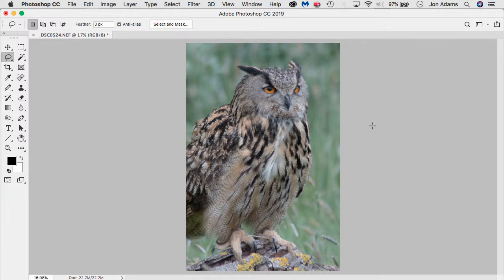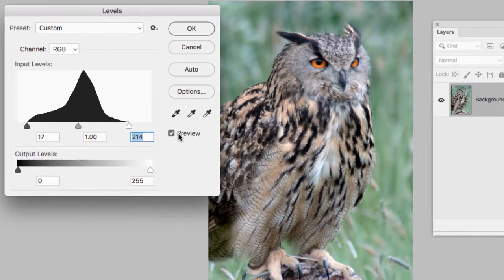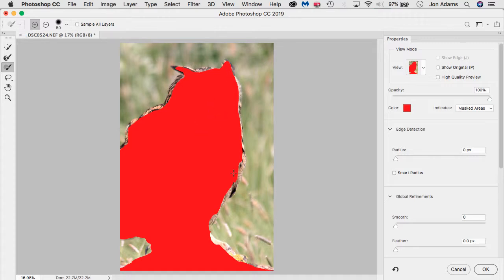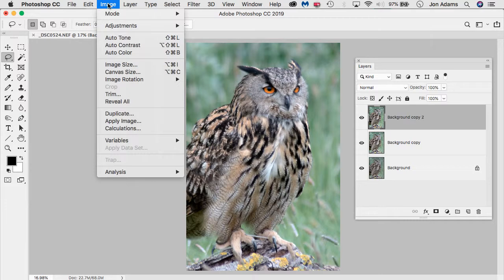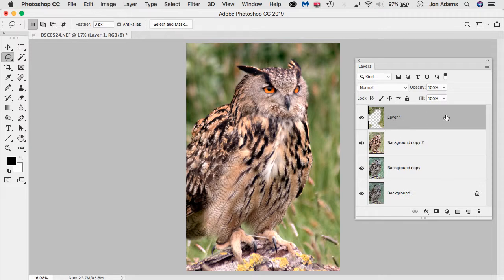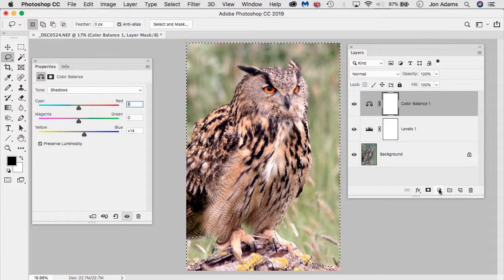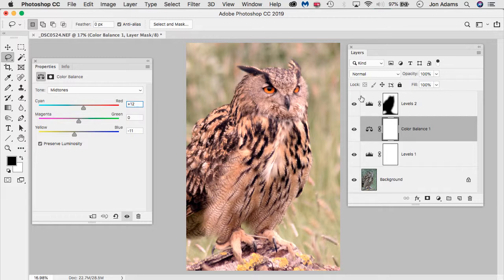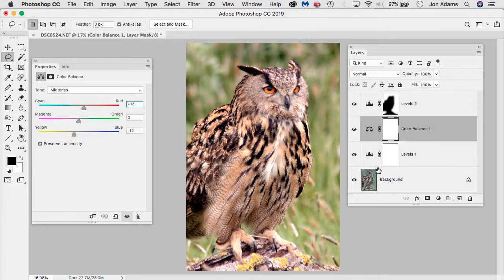Adjustment Layers made easy